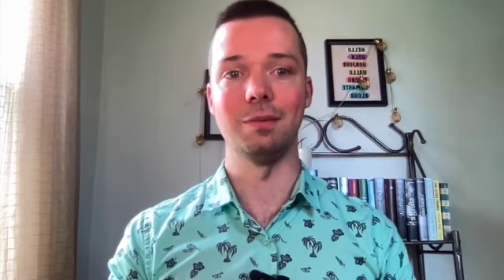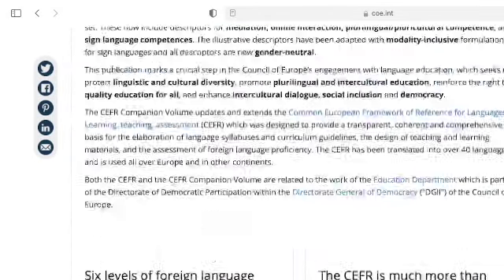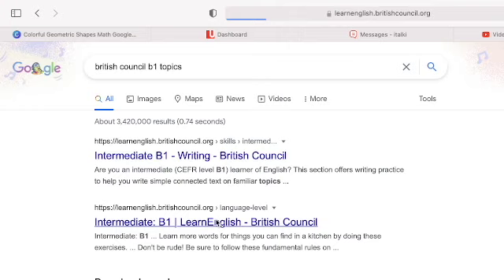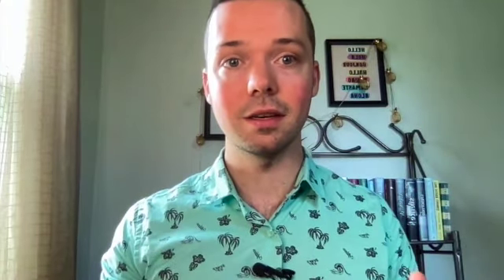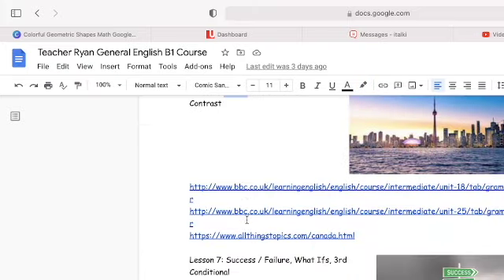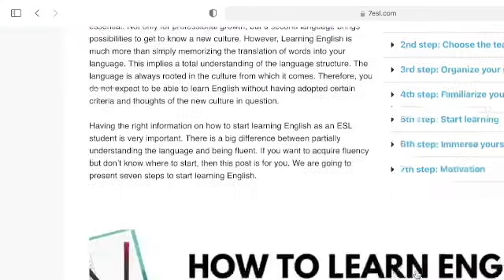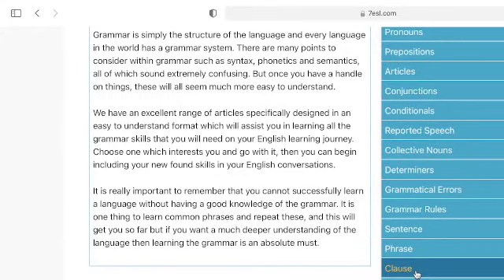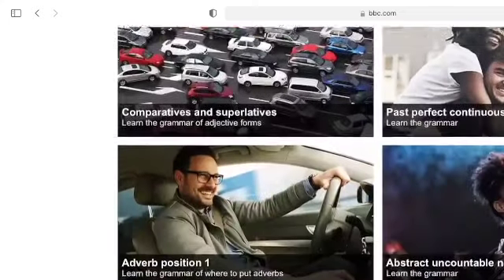How to Make a Curriculum of English Classes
Hi-ya teacher friends!

Here is a step-by-step guide to creating a curriculum online.

Timestamps:

0:00 - Intro
0:40 - Consider Proficiency
2:40 - Choose Topics
5:20 - Grammar / Vocab. Items
8:00 - What is This Curriculum?

I hope this helps you with your online ESL teaching experience.

Keep smilin' 🙂

🙇‍♀️🙇‍♂️ Want tips for teaching on iTalki?